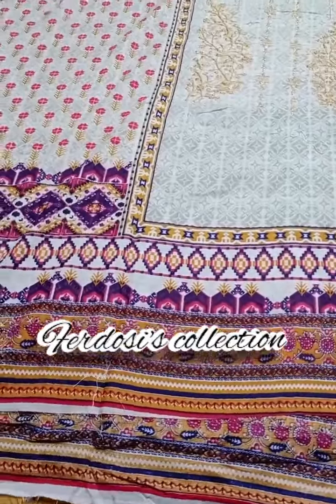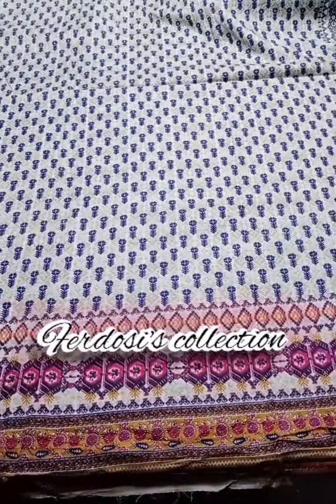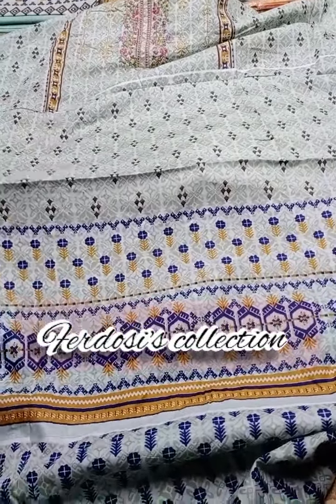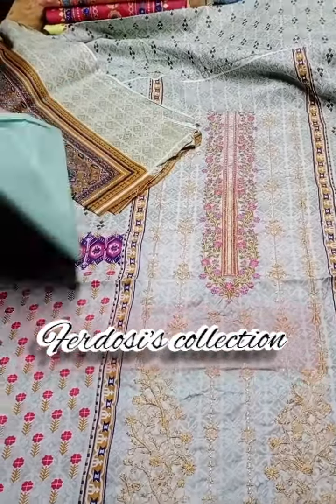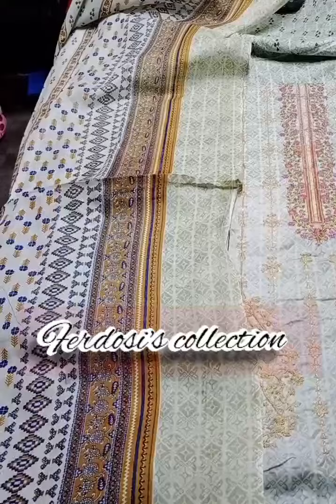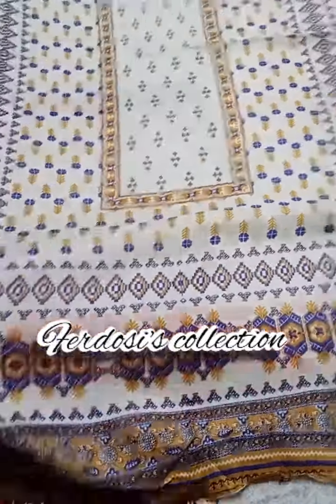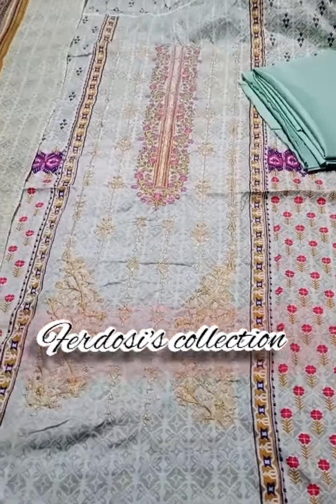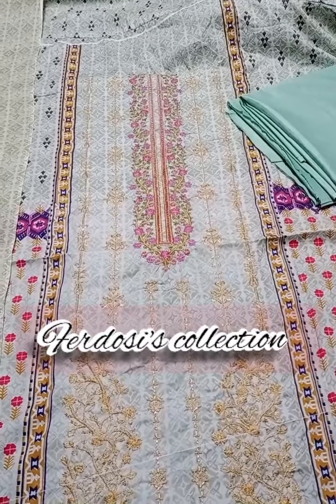অরিজিনাল পাকিস্তানি বিন সাঈদ থ্রি পিছ।। @ferdosi'scollection